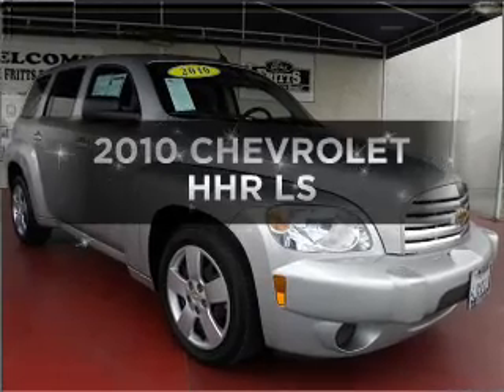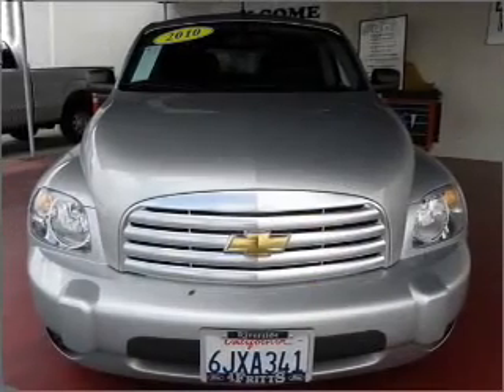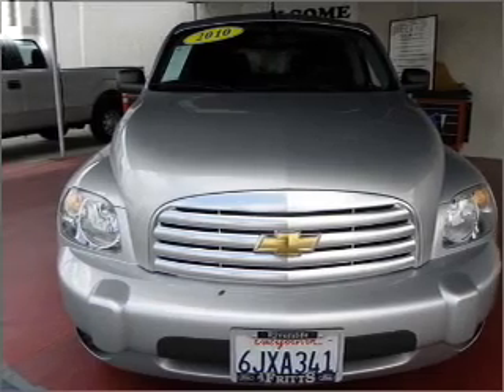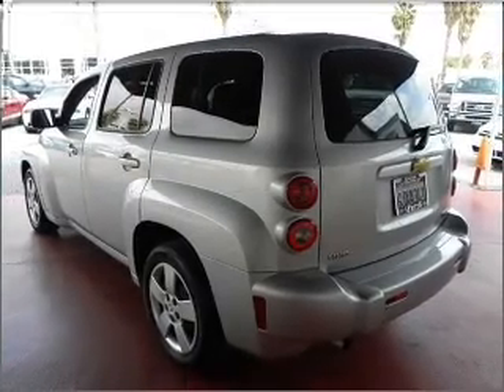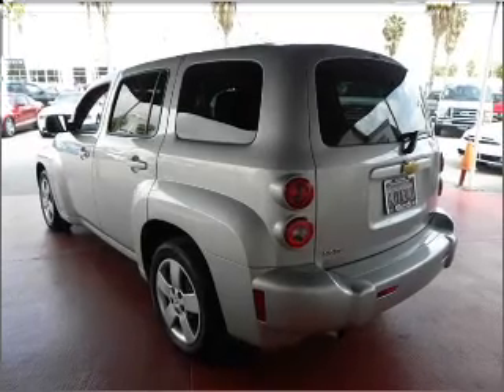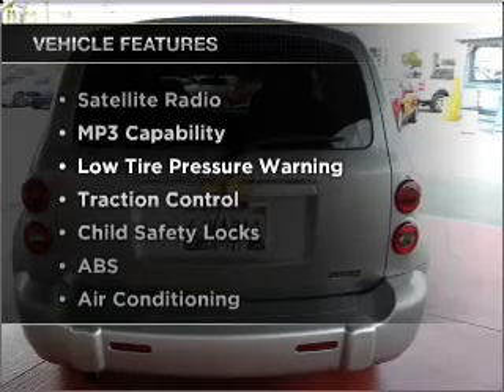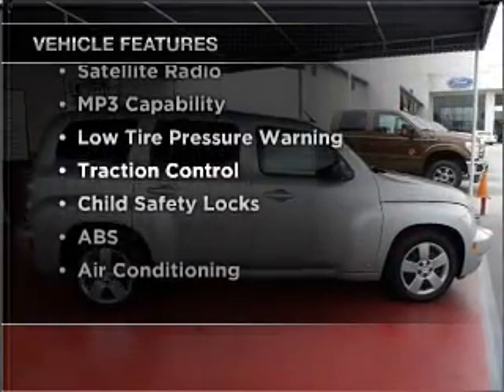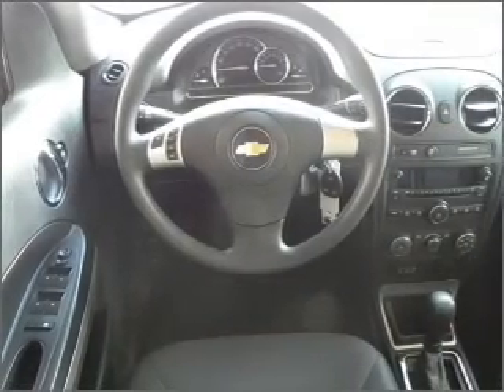2010, CHEVROLET, HHR, Riverside, CA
Year: 2010
Make: CHEVROLET
Model: HHR
Trim: LS
Engine: 2.2 liter inline 4 cylinder dohc
Transmission:
Color: silver
Mileage: 36375
Address: